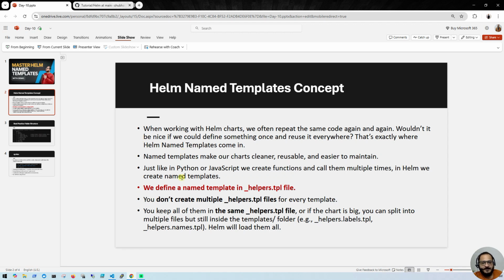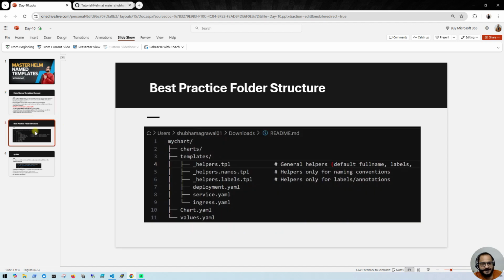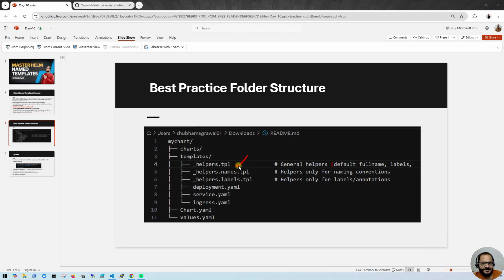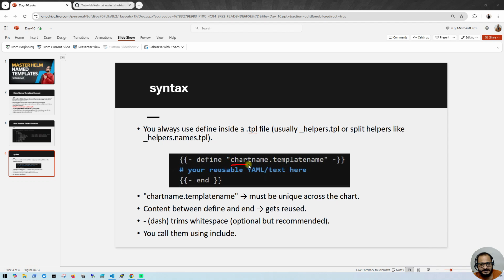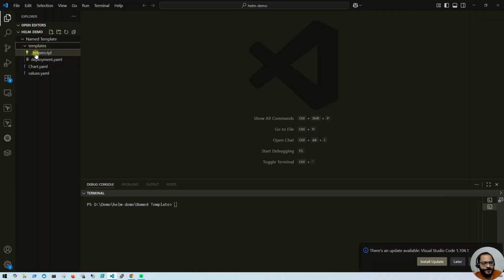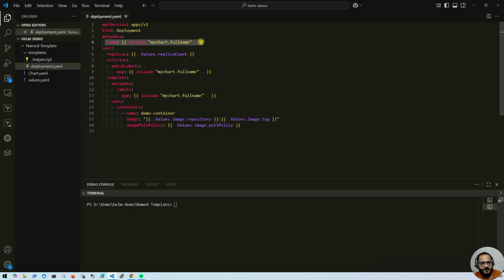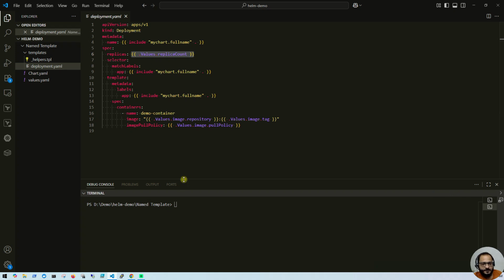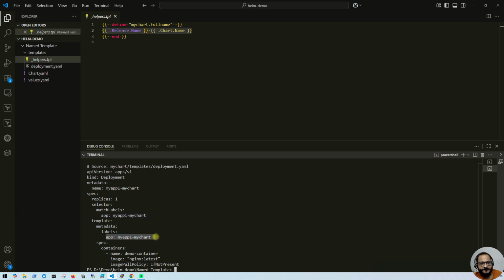Master Helm Named Templates: Epic Tutorial with Live Demo! | Day-10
In this video, we’ll dive deep into Helm Named Templates — one of the most powerful features in Helm chart development. You’ll learn what named templates are, why they are important, and how to use them effectively with practical examples.

🚀 What you’ll learn in this tutorial:
✅ What are Helm Named Templates?
✅ How to define and reuse templates in your charts
✅ Best practices for organizing Helm templates
✅ Live demo with step-by-step explanation
✅ Real-world use cases in Kubernetes deployments

Whether you’re a beginner or looking to sharpen your Helm skills, this tutorial will help you master named templates and write cleaner, reusable, and more efficient Helm charts.

👉 Don’t forget to check out the full Helm Tutorial Series (Day-1 to Day-10) for complete learning.